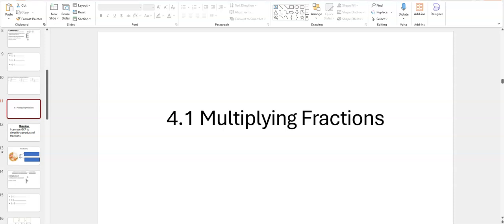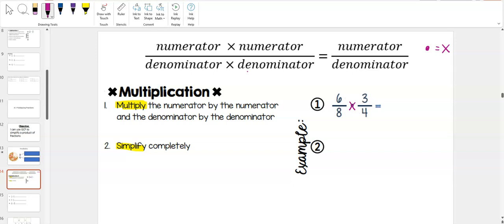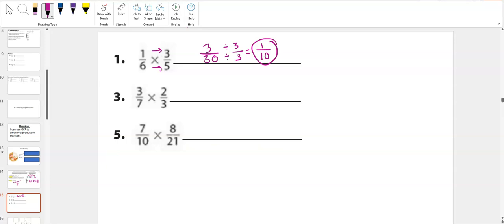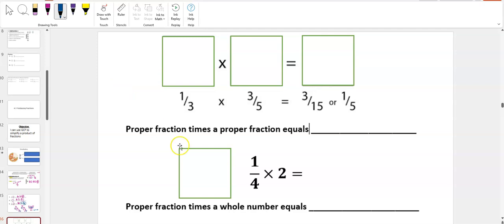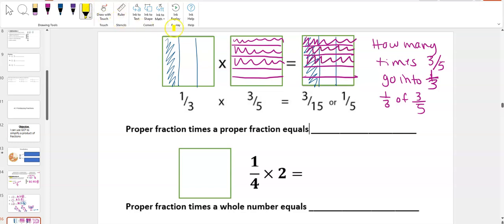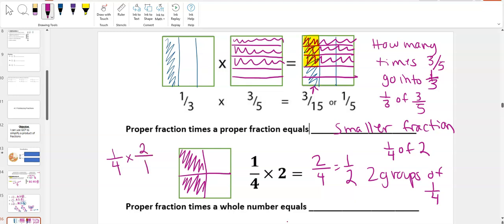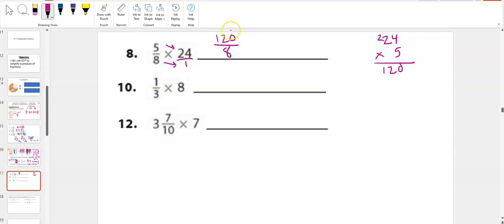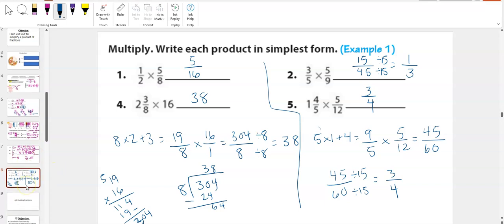Math 6- Lesson 4.1 Multiplying Fractions